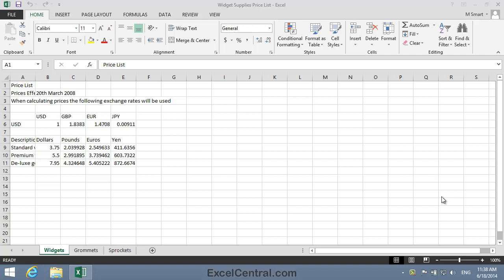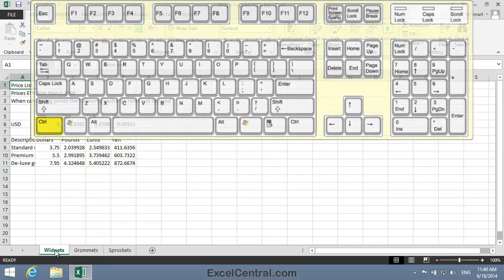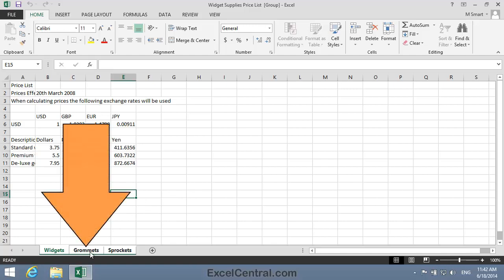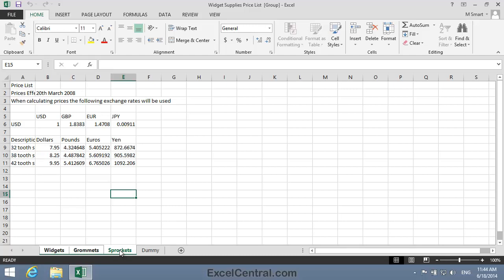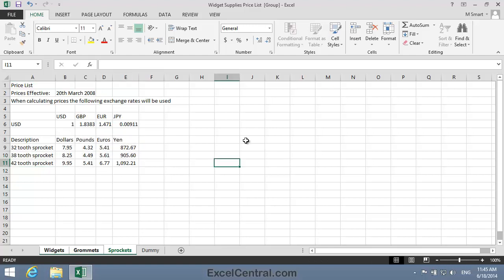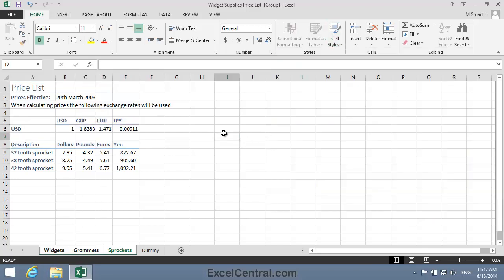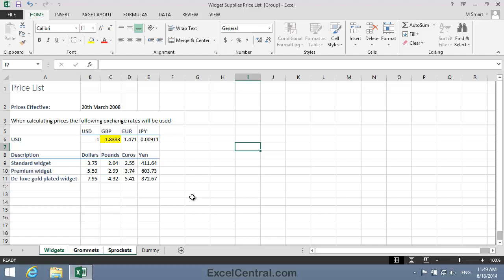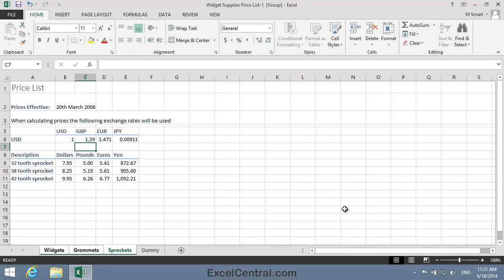6-7: Select Multiple Worksheets to Create Excel 3-D Worksheet Groups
A very interesting (and little known) feature of Excel is its ability to group worksheets into a three-dimensional array of worksheet cells.  When you select multiple worksheets, it is possible to perform a single operation upon all of the worksheets in the group. This can be very useful when you need to:

• Print out all of the worksheets in the group.
• Enter data into the same cell for all worksheets in the group.
• Apply formatting to the same cell or range for all worksheets in the group.

This video comes from the "Working With Multiple Worksheets and Workbooks" session (Session 6 in our YouTube Excel Essential Skills free video training course).